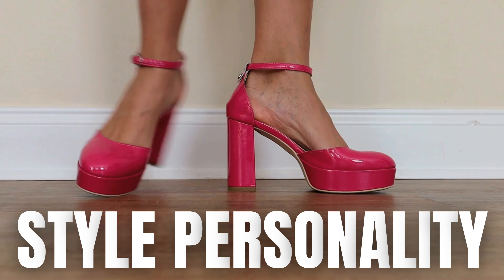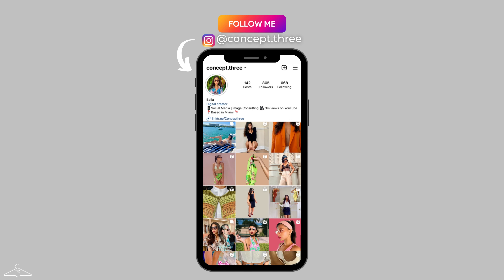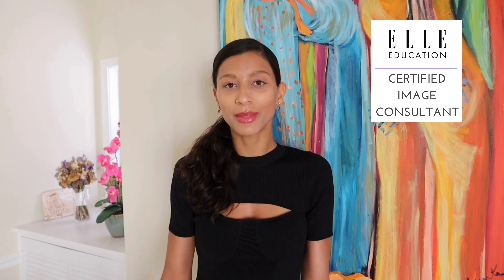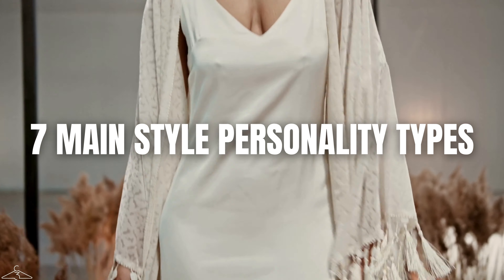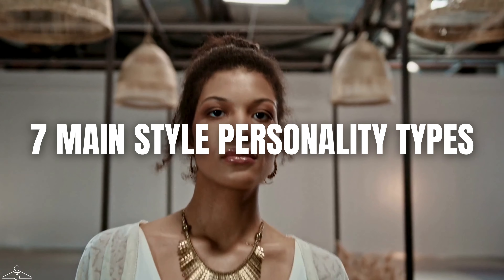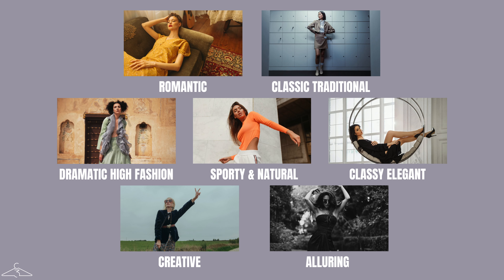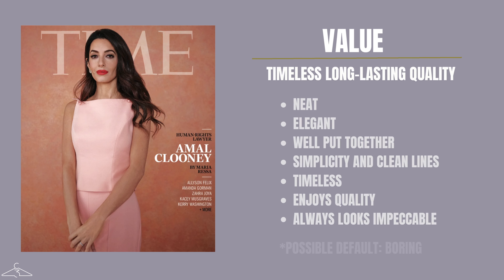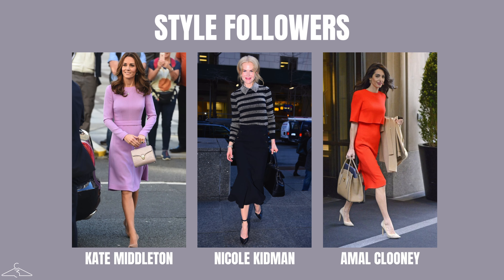Old Money Aesthetic 👡 | How to find your Style Personality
A huge part of image consulting is not just knowing your body type and color season but also being able to identify and target the right garments according to your style personality.

What is a style personality? Watch this video to find out how to dress a for Classic Traditional Style Personality! imageconsultant​​ stylist​​

Book your image consultation today!